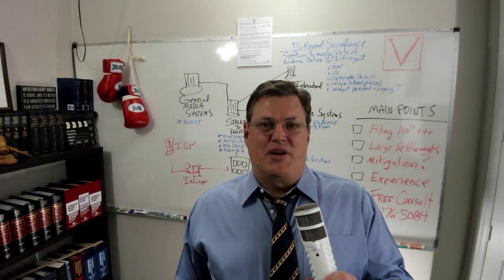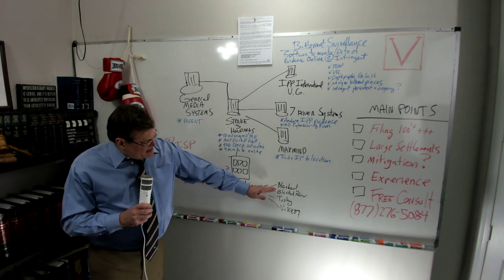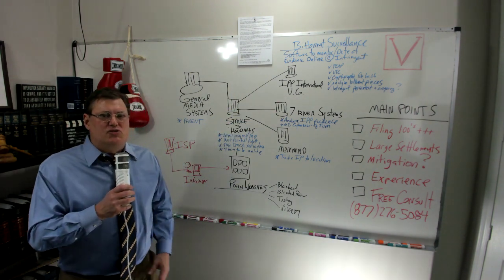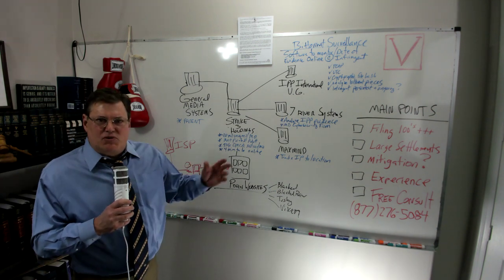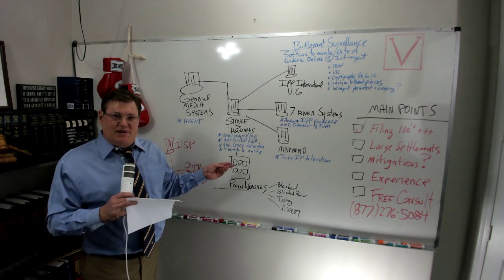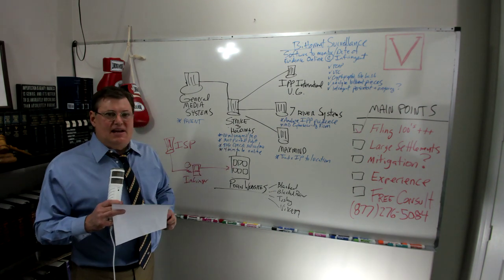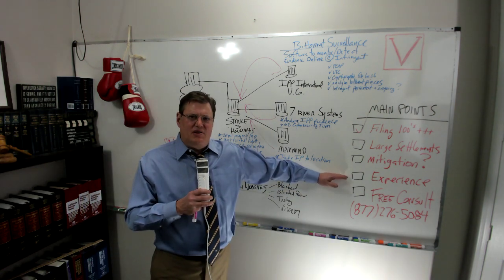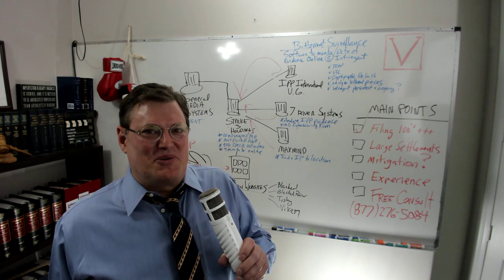Strike 3 Holdings Lawsuits - Who are the Investigators?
HOW DID THEY FIND OUT YOU WERE SHARING ADULT PORN MOVIES?

July 2022 Updates: Strike 3 Holdings just filed another slew of lawsuits in California.

2020 UPDATE: MAKE SURE TO CHECK OUT MY STRIKE 3 SUBPOENA RESPONSE SURVIVAL GUIDE

Click here for the TORRENT LITIGATION OVERVIEW (Must see if you are being served a subpoena notice by your ISP)

In this video, Attorney Steve® discusses who the "investigators" are in a Strike 3 Holdings, LLC adult pornography file-sharing lawsuit.  Other companies like Mindmax use geolocation technology to try to pinpoint the location of an infringing I.P. address so that they can file a "John Doe" copyright infringement lawsuit in a particular jurisdiction like California, Arizona, or New York.

To our knowledge, there is no other copyright law firm that has handled as many Strike Three cases as we have.  In this area of law where the legal settlement demands can be SKY HIGH, there is no substitute for experience and we have plenty.